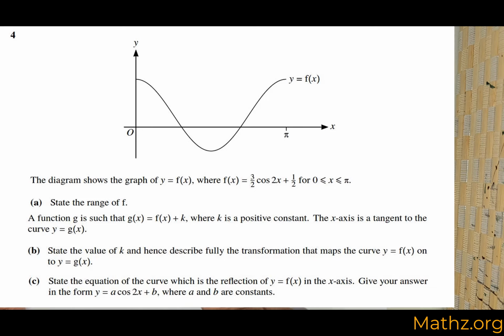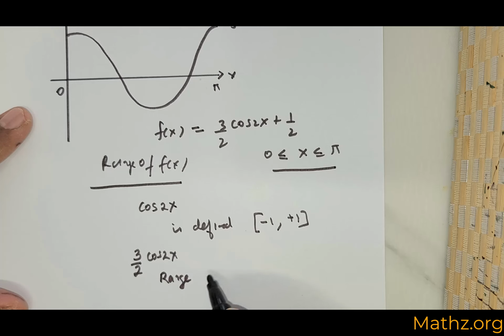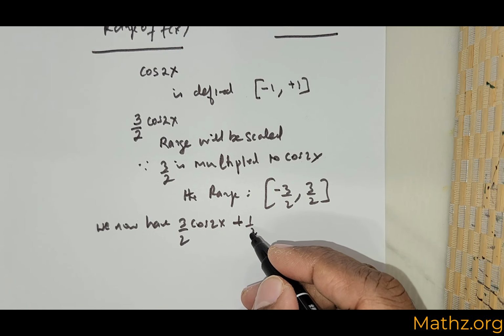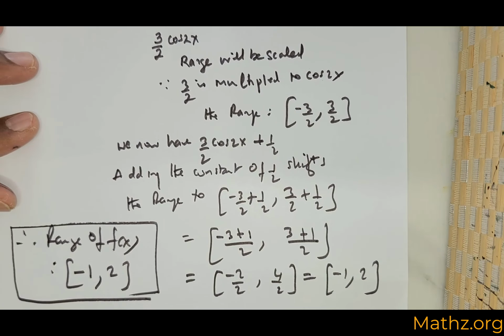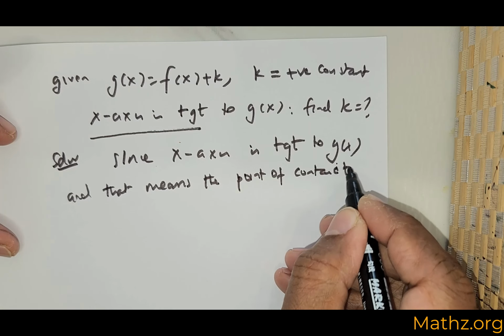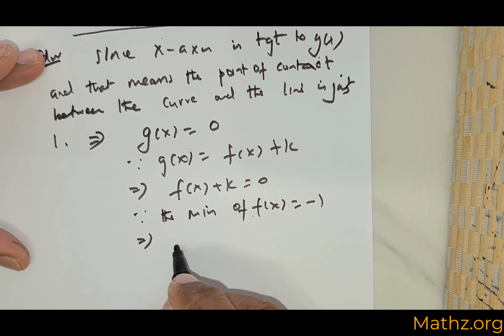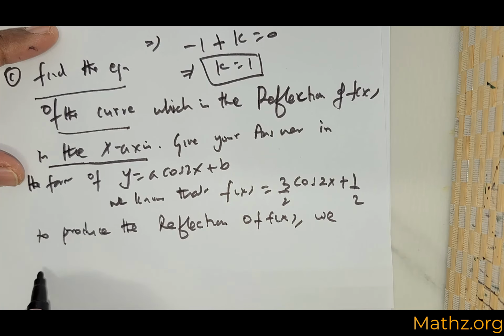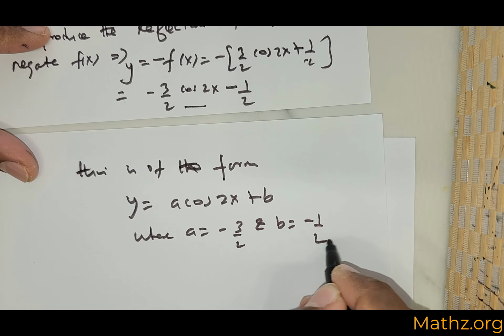June 2020 Pure Mathematics I Paper Full Walkthrough | Step-by-Step Solutions & Tips|Question 4